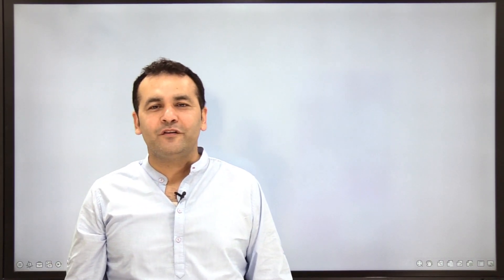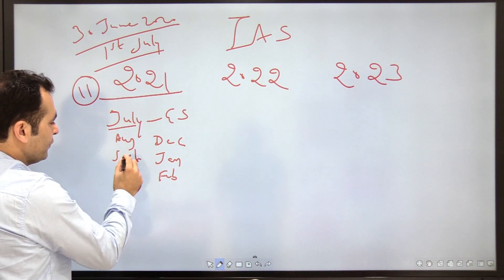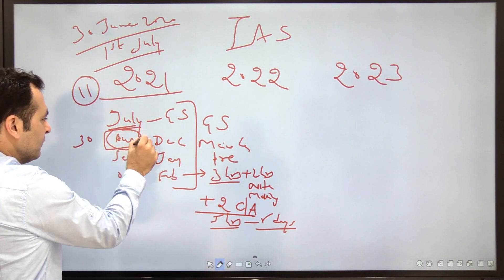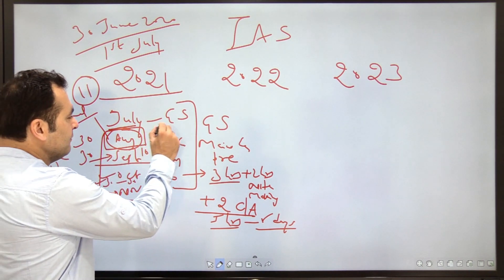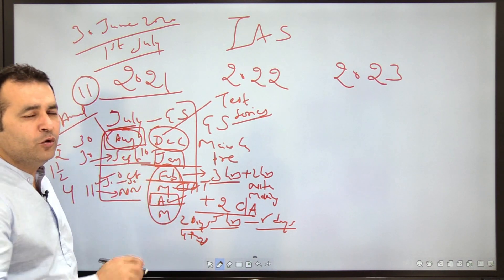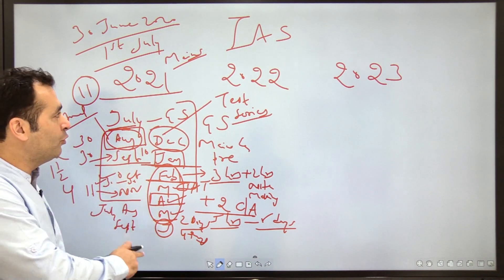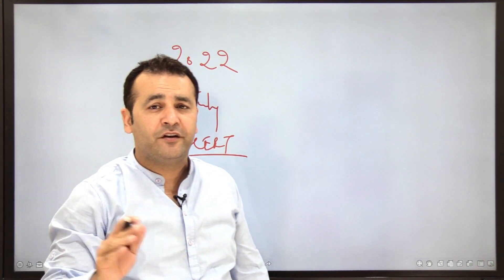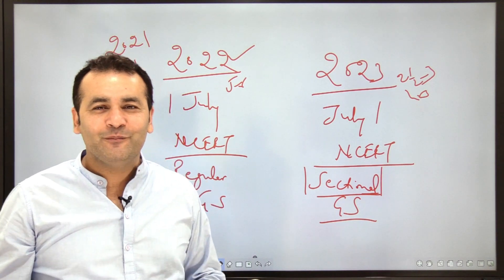Schedule and Strategy for New Online Batches for IAS 2020/21/22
Launching New Online Batches for IAS 2020/21/22.

For FREE demo lectures, Sign Up @ learn.rajiasacademy.com